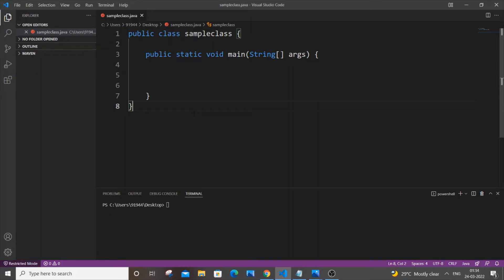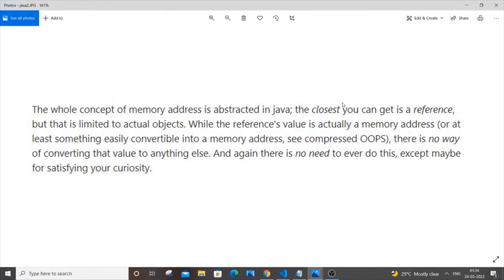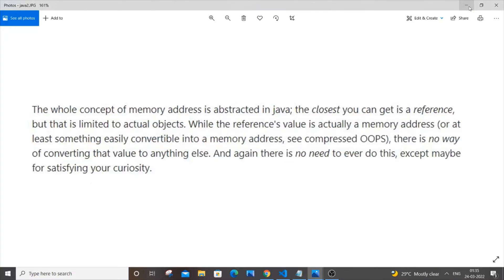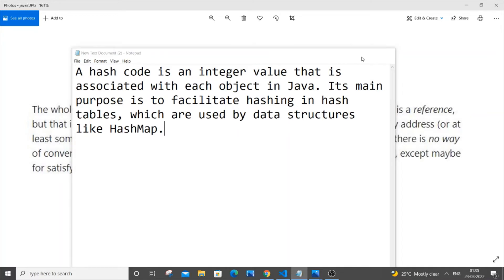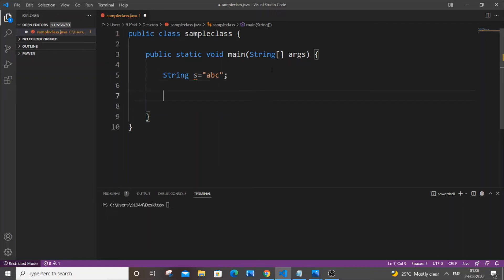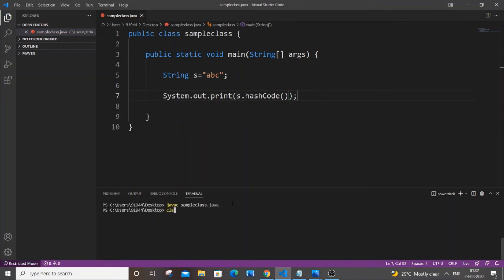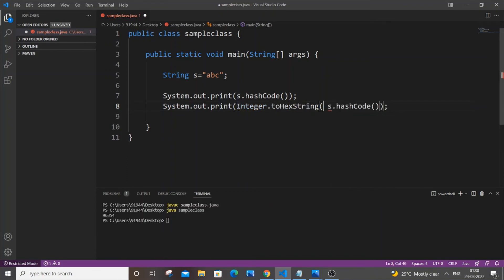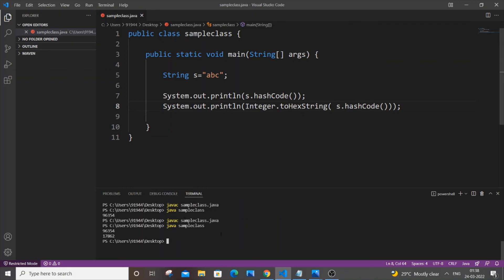Print address of variable in java | Java program to find and print memory location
How to find and print address of variable in java